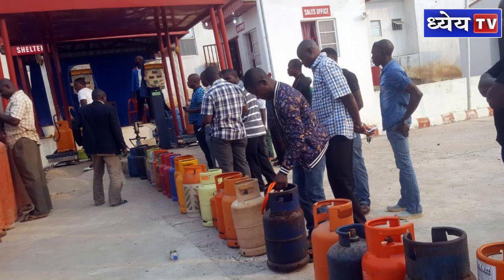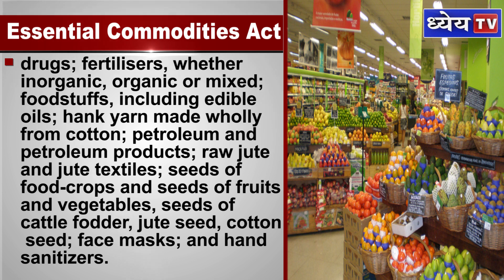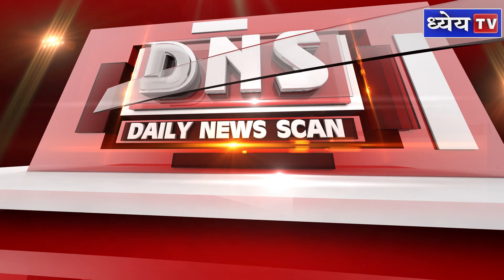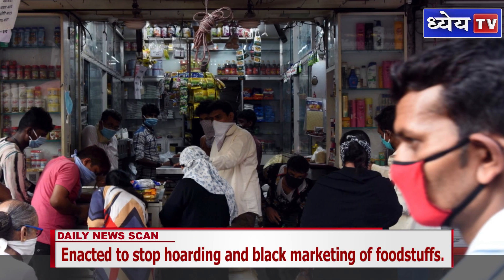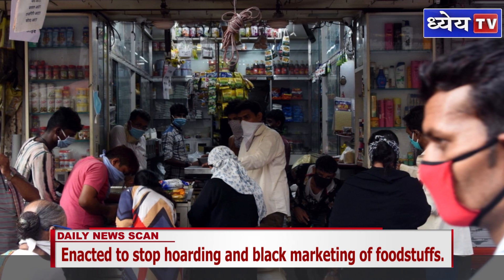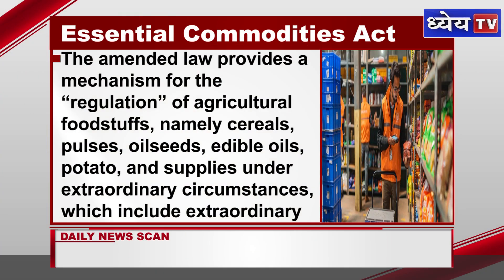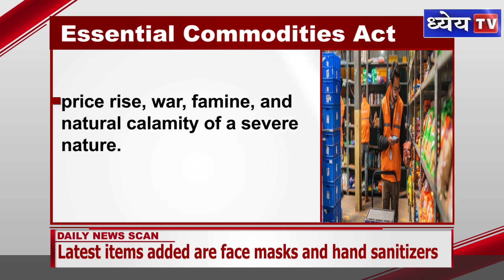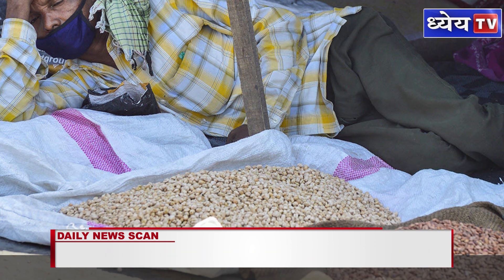DNS: What Is Essential Commodities Act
According to Essential Commodities Act 1955, If the central government is of opinion that it is necessary for maintaining or increasing supplies of any essential commodity, securing their equitable distribution and availability at fair prices or securing any essential commodity for the defense of India, it may provide for regulating or prohibiting the production, supply and distribution and trade and commerce therein.

Voice and Script : Shiba
Graphics : Pankaj Jain
Editor : Shailesh Kumar